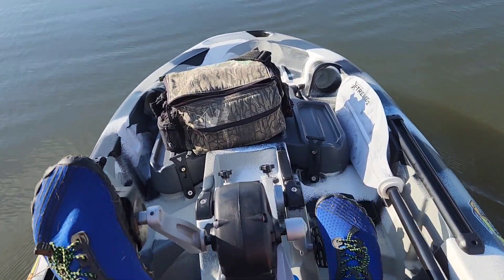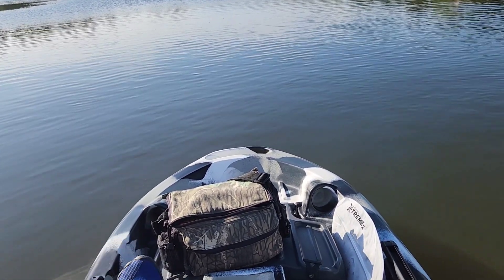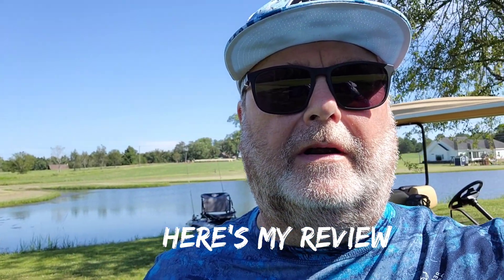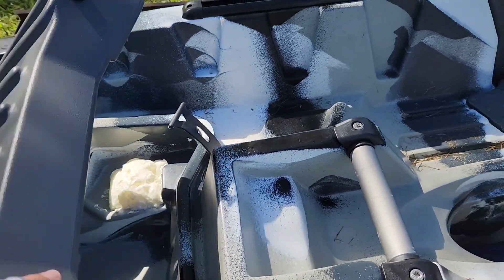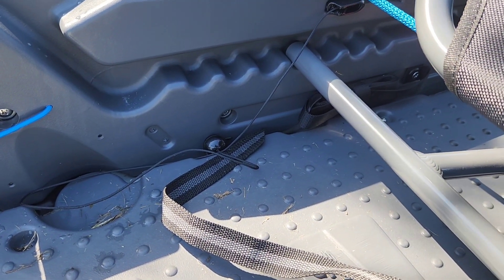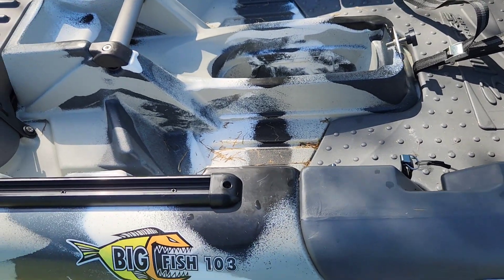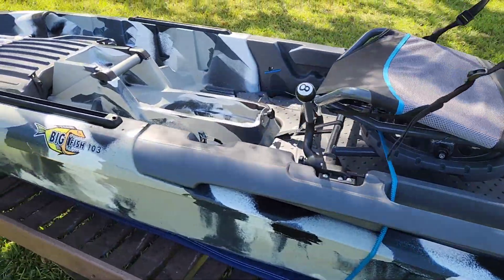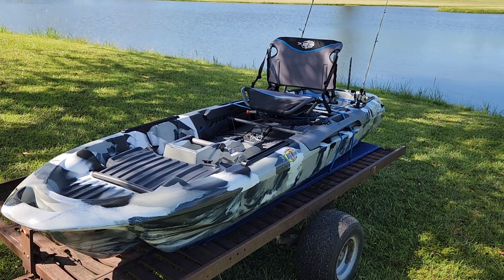Review of my new 3 Waters Big Fish Kayak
Don’t forget to smash that Bell Notification Icon to get updates of our Adventures. Thank you all so much :)